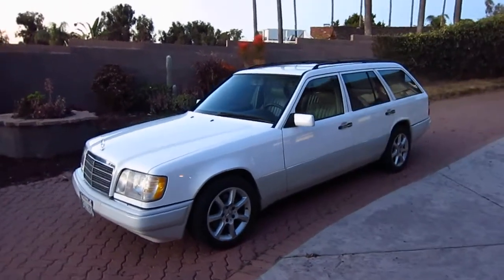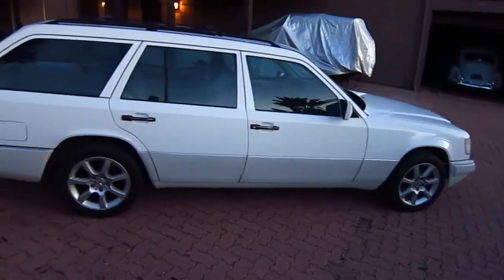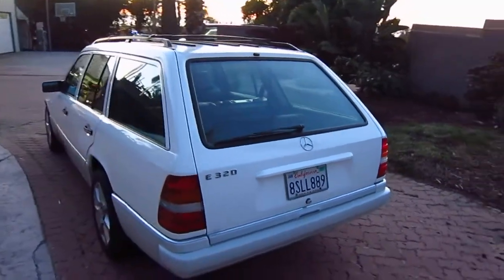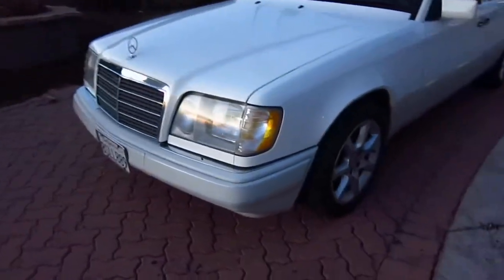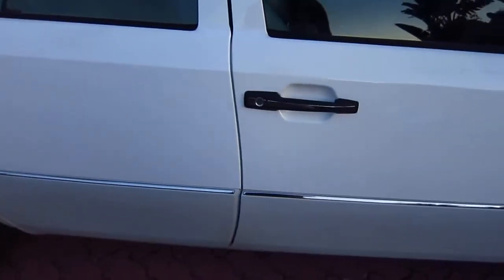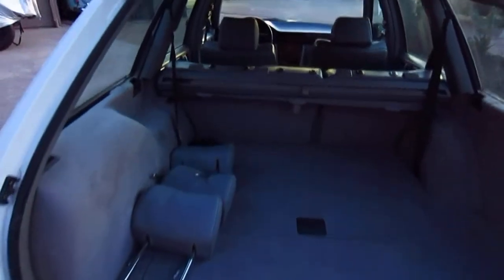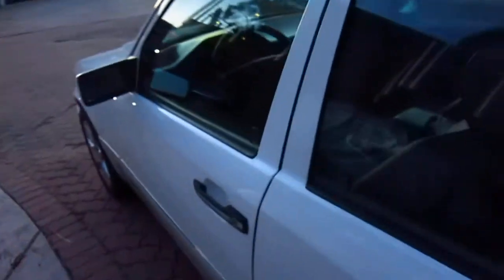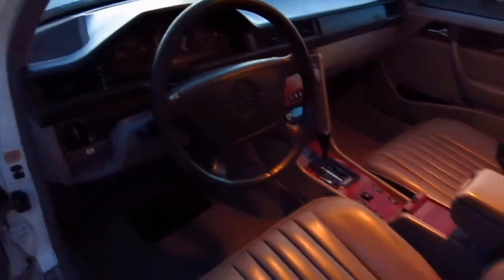Mercedes Benz 1994 E320 Wagon for sale on eBay